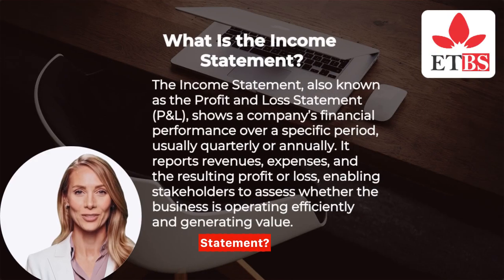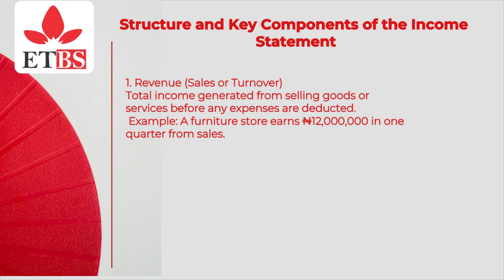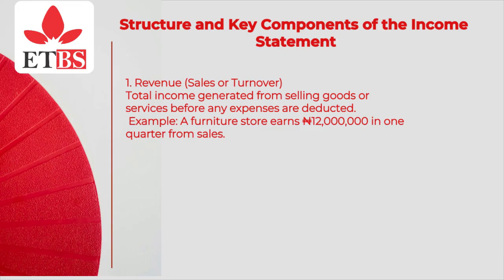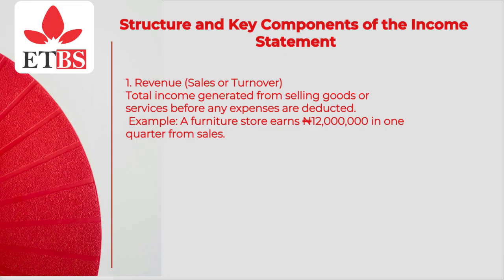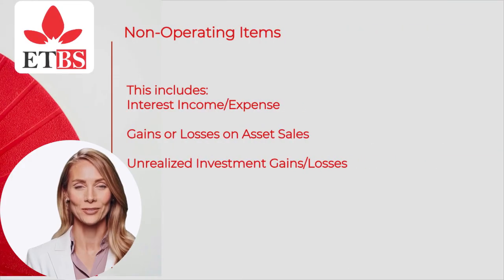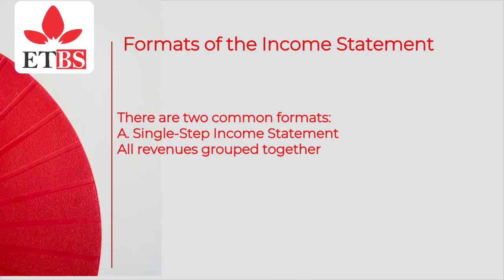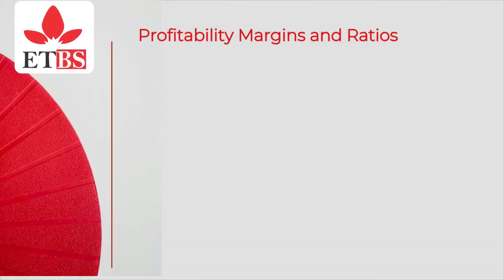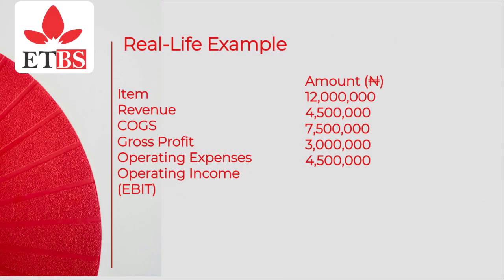Understanding Financial Statements MODULE 2 The Income Statement Measuring Profitability Over Tim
Module Overview:
By the end of this module, you will be able to:
Define and understand the purpose of the Income Statement.

Identify and explain the key components of the Income Statement.

Analyze the structure and formats used in presenting the Income Statement.

Interpret profitability using various margin calculations.

Distinguish between recurring and non-recurring items in income reporting.